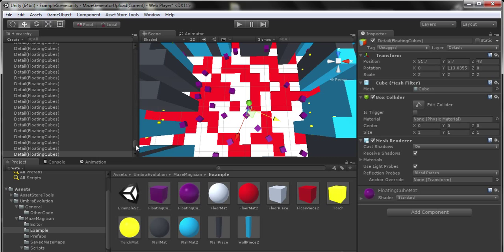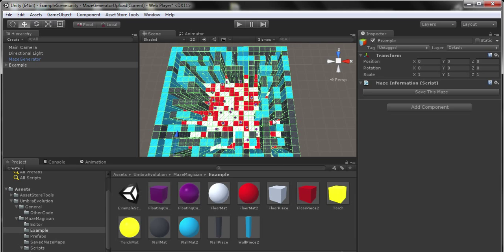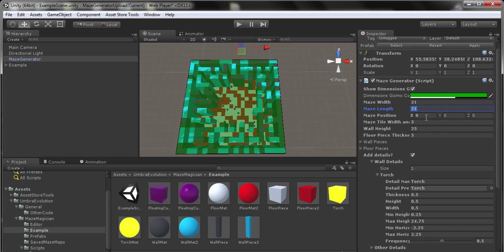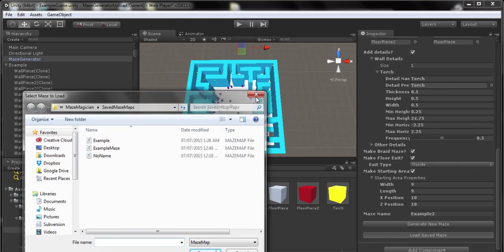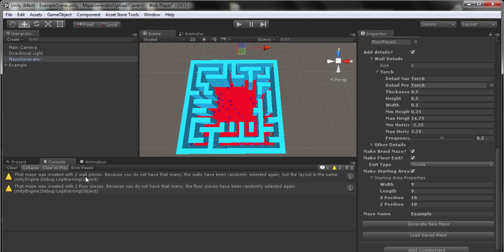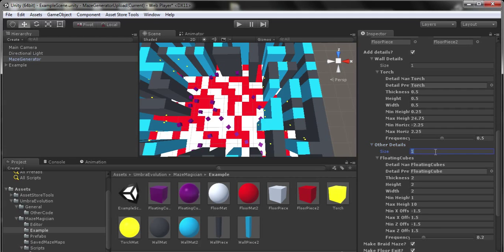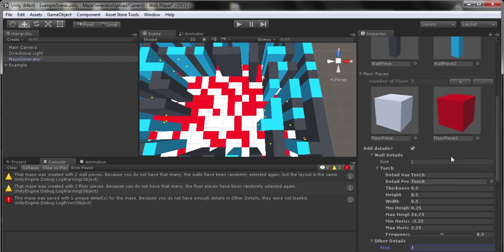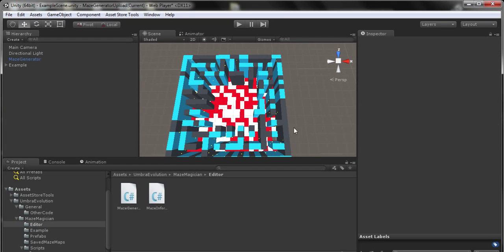Maze Magician v1.0.0 in Unity: Saving and Loading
(Video 3 of 3 - How to Save and Load properly with Maze Magician)

Saving and loading isn't as easy as it is with a word document. As developers, there are a couple of housekeeping items that I'd like you to keep in mind. Man am I tired, it's way too late to be uploading this haha Comments, suggestions n' stuff on this video or over on my contact form.